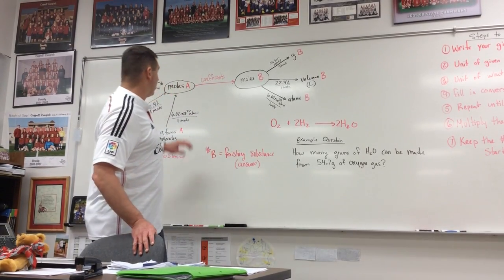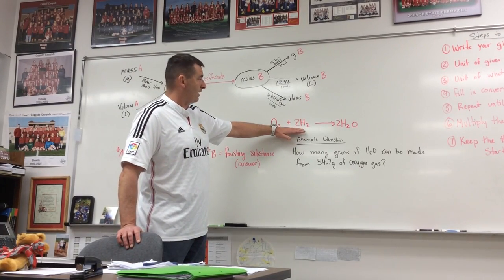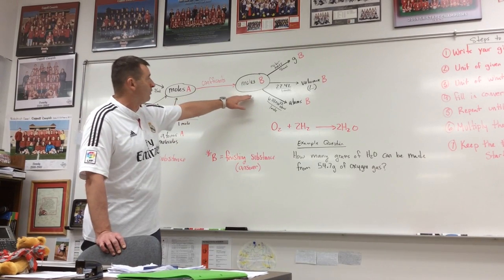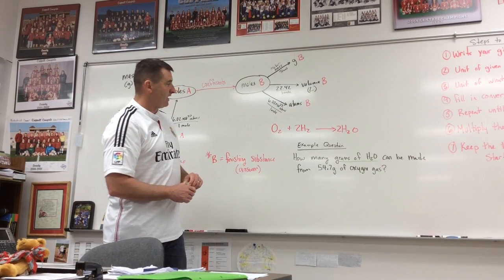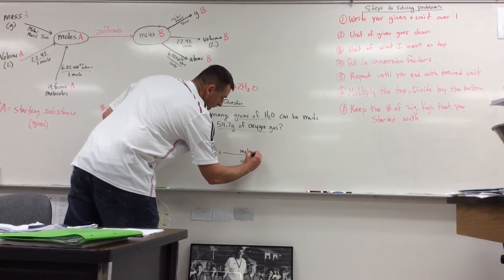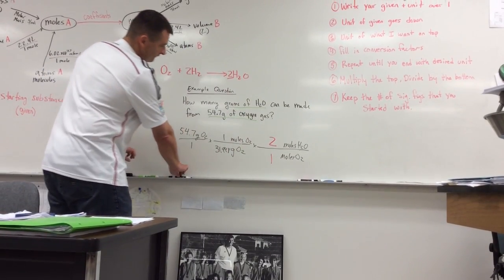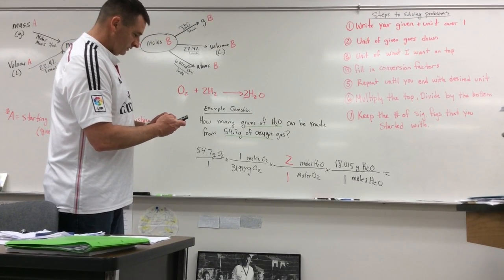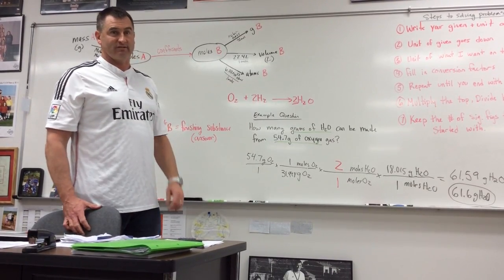Stochiometry Intro and problem solving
Coach Stricker takes students through the intro to Stochiometry Unit, as well as, walks you thru how to do a problem